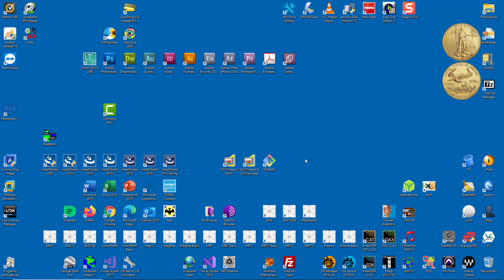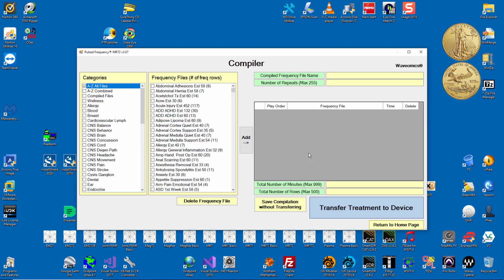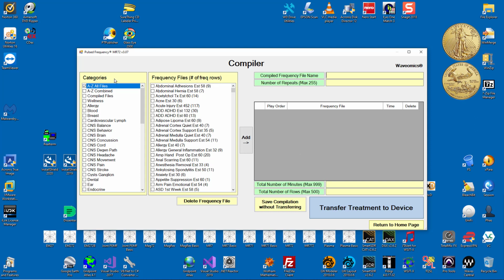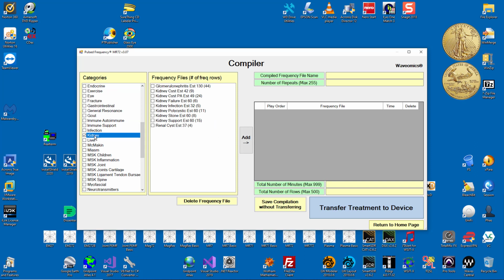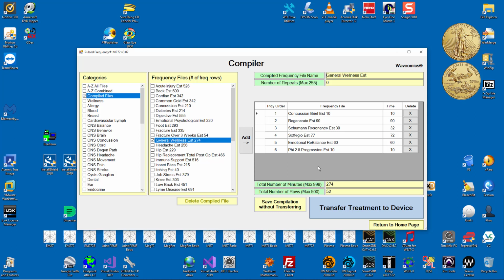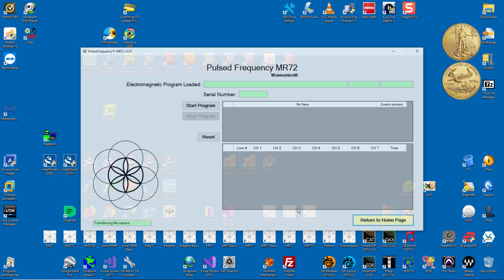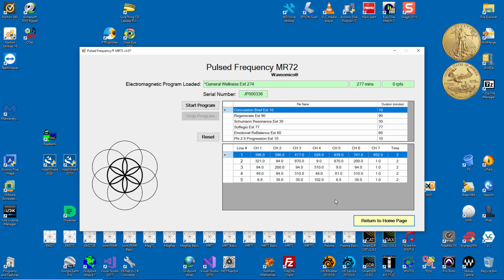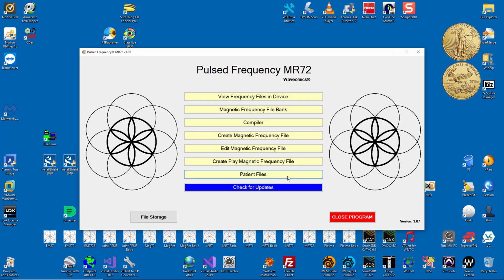First Time Running the MR72 Software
This is what you should do the very first time you run the Pulsed Frequency MR72 software.